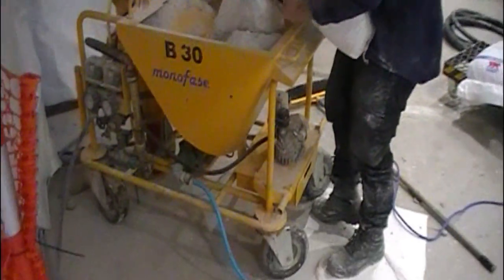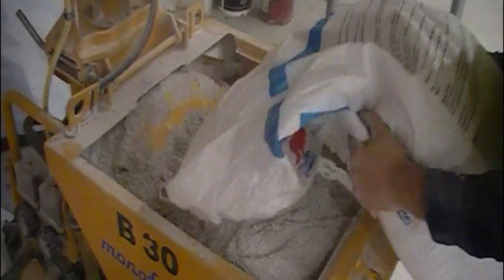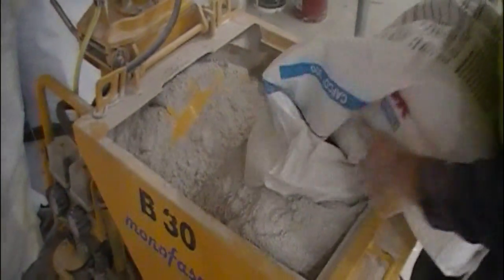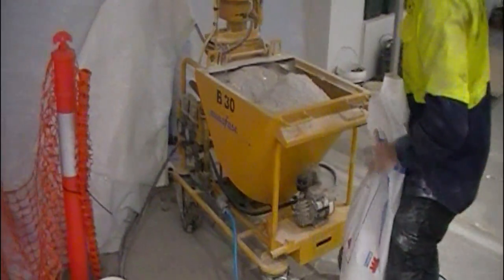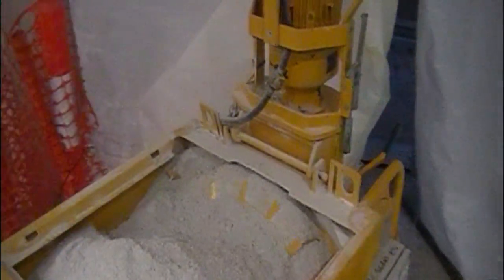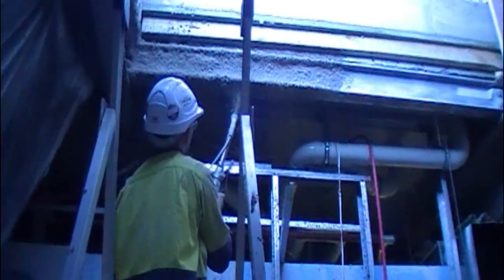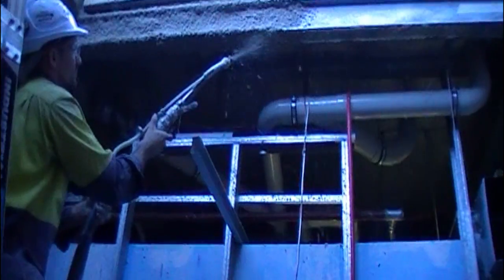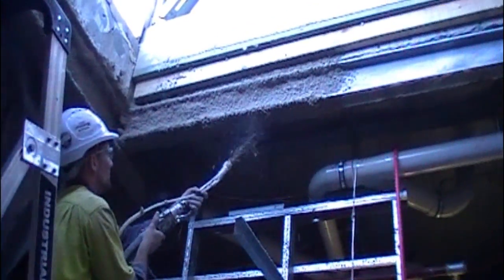Firescope Vermiculite to steel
Firescope Fire Services - The Installation of Vermiculite Spray as a fire proofing to Structural Steel Members and Ductworks.